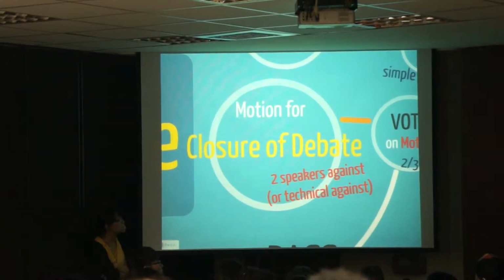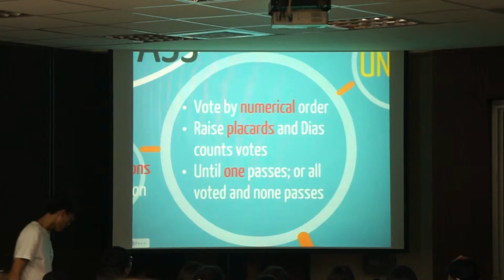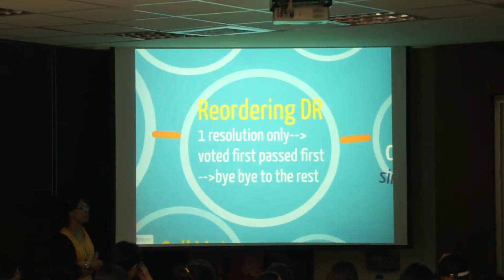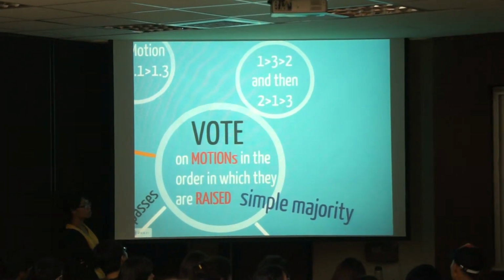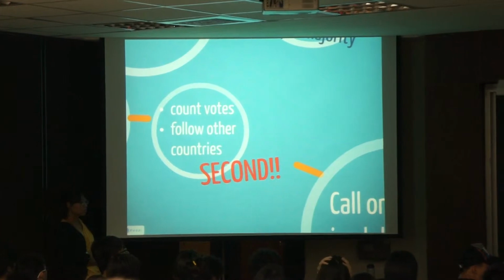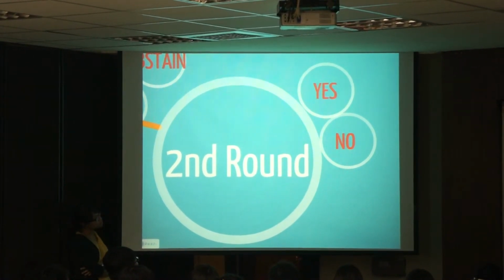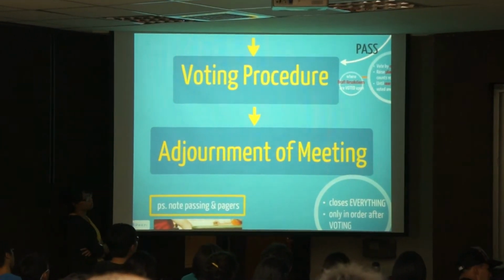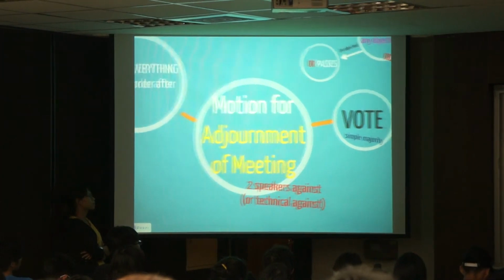ROP Part 7 (Voting Procedure, Motions, Adjournment of Meeting, Note passing)